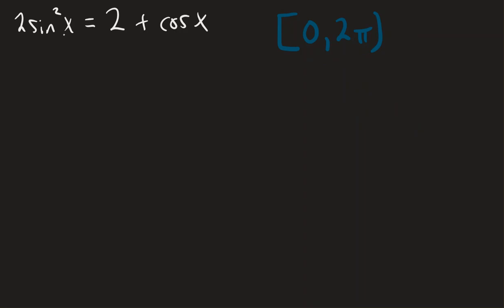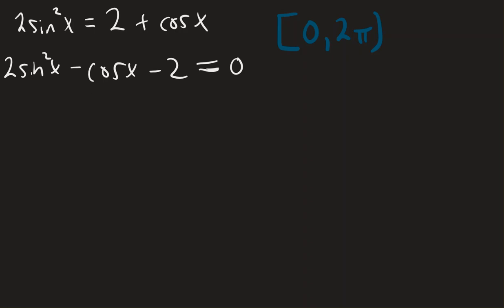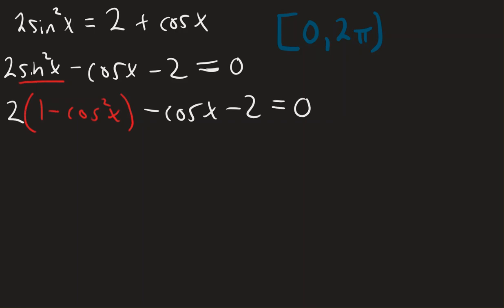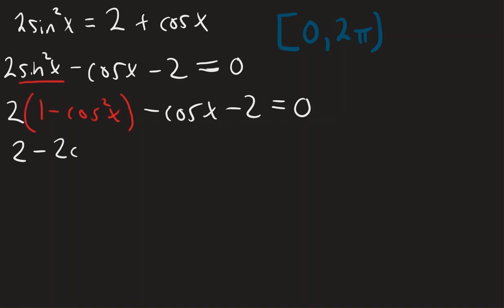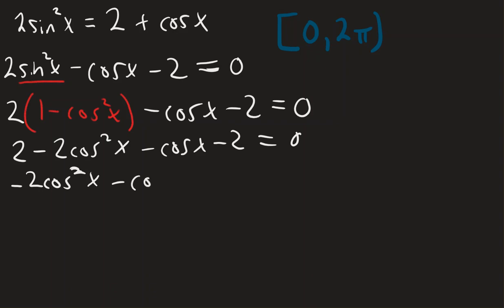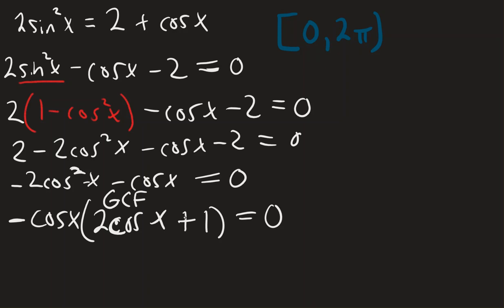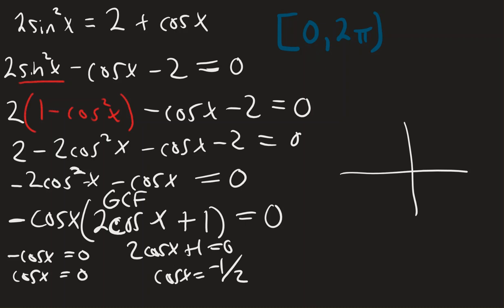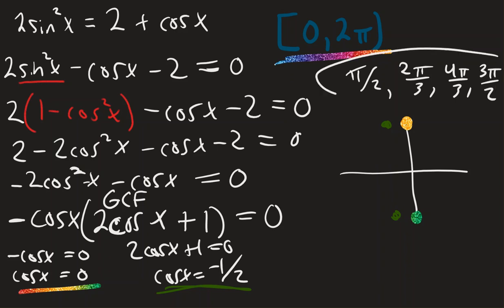Precal - Section 5.3 - #31